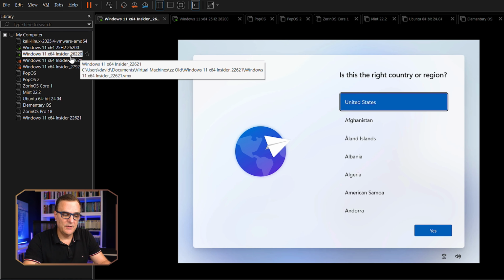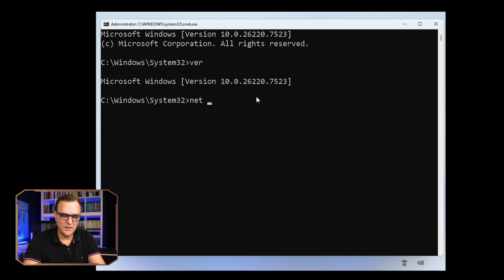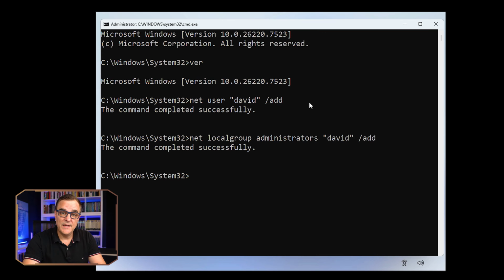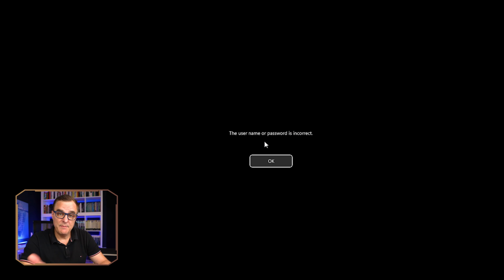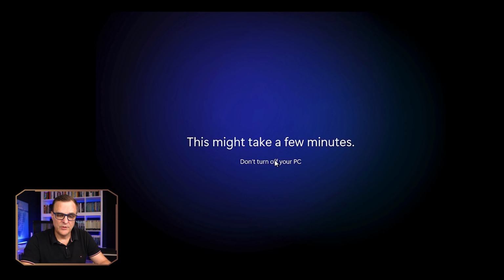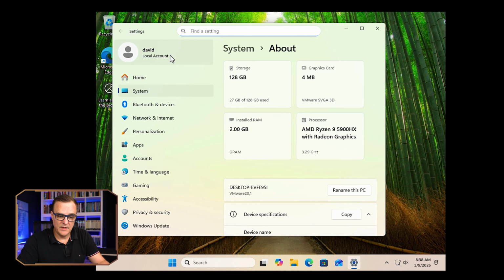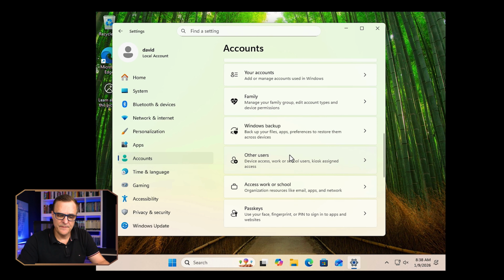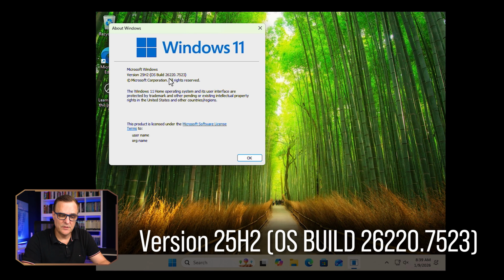Windows 11 Local Account (Method 6): Stop Microsoft Forcing Online Accounts